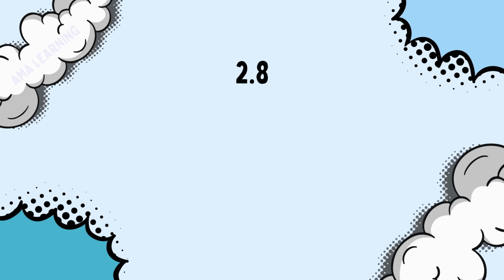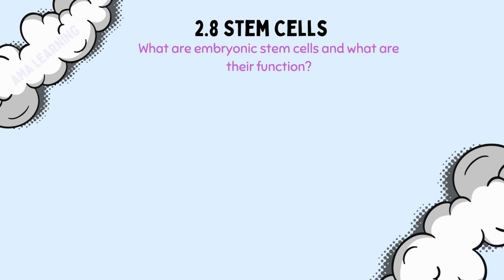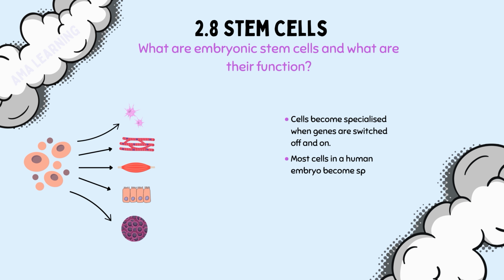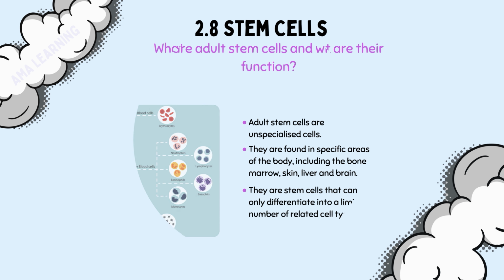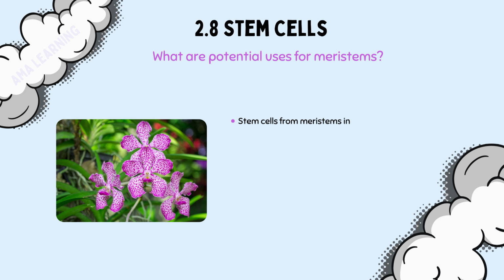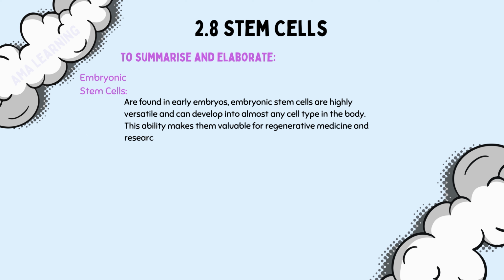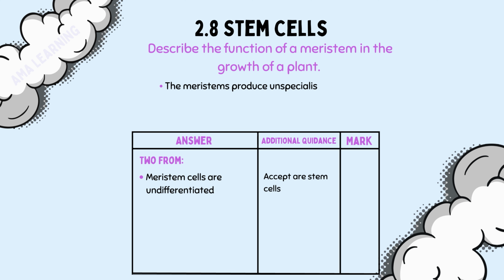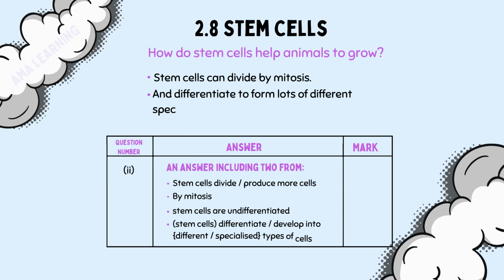GCSE Biology - Understanding Stem Cells: Embryonic, Adult, and Meristems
Welcome to AMALearning! In this video, we dive into the fascinating world of stem cells, covering the different types of stem cells — embryonic, adult, and meristems in plants.
This concept is key to your GCSE Biology exams, and understanding how these cells function in both animals and plants will be crucial for your success.

What You'll Learn:
Embryonic Stem Cells: Understand the versatility of embryonic stem cells and their ability to develop into any type of cell in the body.
Adult Stem Cells: Learn about adult stem cells, their limited ability to differentiate, and their role in tissue repair and regeneration.
Meristems in Plants: Discover how plant meristems allow for continuous growth by producing unspecialised cells that can differentiate into any plant cell type.

Key Differences Between Cell Types: Compare embryonic stem cells, adult stem cells, and meristems, and learn how each type of stem cell plays a unique role in growth and development.

Real-life Example: Walk through exam-style questions to practice what you’ve learned about stem cells and their functions in growth and development.

Key Benefits for Students Across All Exam Boards:
This video is designed to benefit students from all major boards, including OCR, AQA, Edexcel, and others. The concepts of stem cells are universally applicable across these curricula, ensuring that you are well-prepared, no matter which board you're studying.